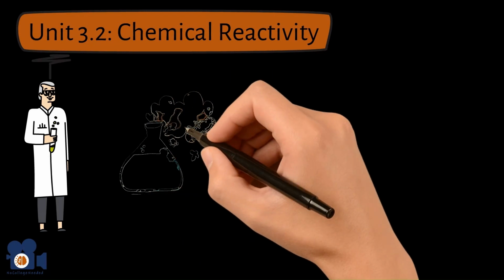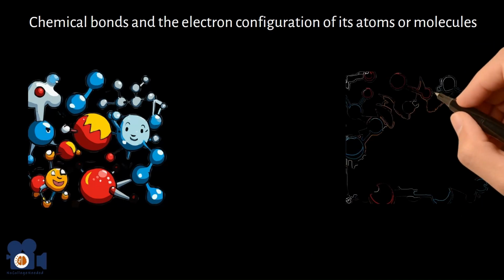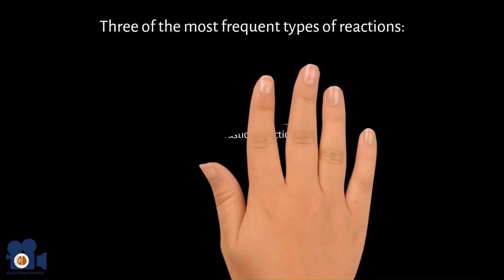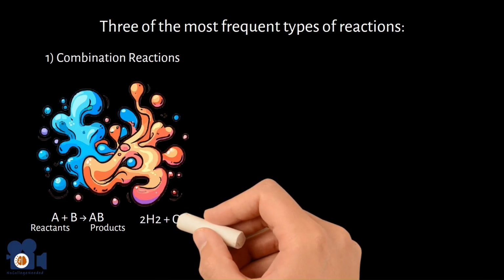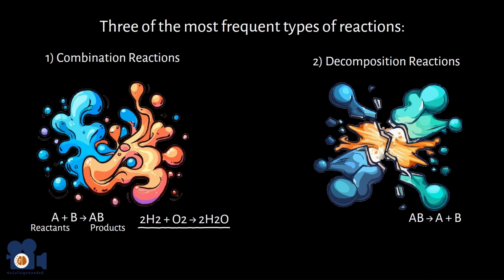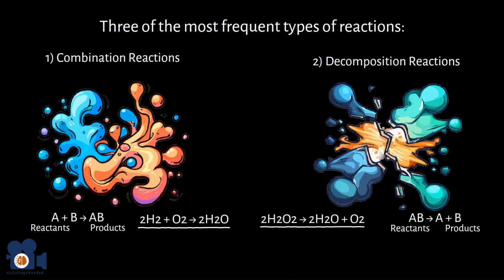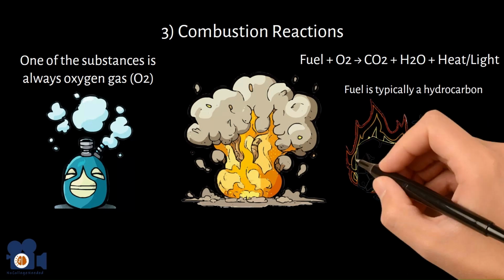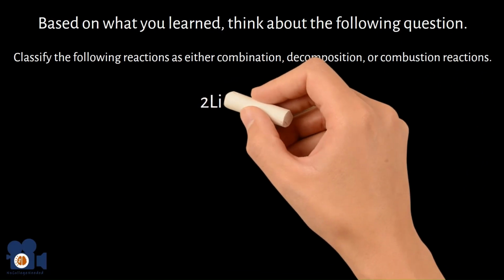Chemical Reactivity | Explained by a Ph.D. Chemist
Dr. Bedard(Ph.D.) delves into chemical reactivity, the capacity of a chemical substance to undergo reactions with other substances, serving as the foundation for all chemical processes and transformations. The reactivity of a substance depends on its chemical bonds and electron configuration, with factors such as temperature, pressure, concentration, and catalysts or inhibitors influencing it. Key reaction types include:

- Combination reactions: Two or more substances combine to form a more complex substance often releasing energy as heat.
Decomposition reactions: A single compound breaks down into simpler substances typically requiring energy to occur.
Combustion reactions: A substance combines with oxygen, usually exothermic, producing and releasing heat/light (e.g., the combustion of methane).

These principles highlight the importance of understanding chemical reactivity for predicting and controlling chemical processes, from the molecular interactions that determine a substance's reactivity to the broad applications in various chemical reactions.

How To Understand Chemical Reactivity.

Unit 3.2: A short description of Chemical Reactivity. For more information please visit nocollegeneeded.org.